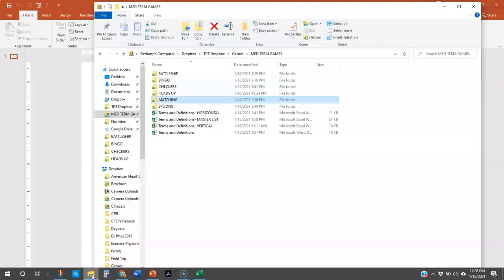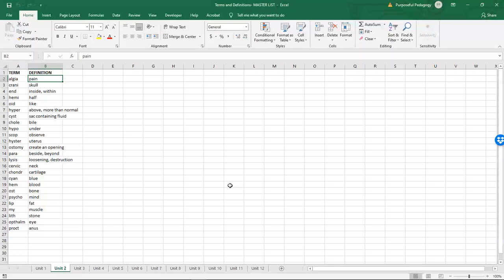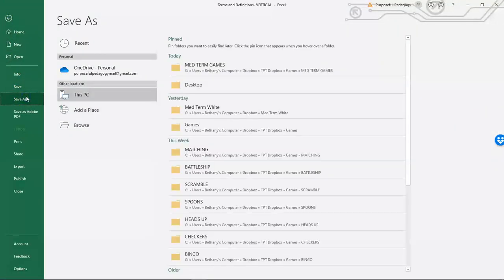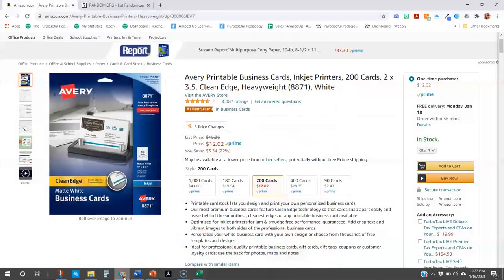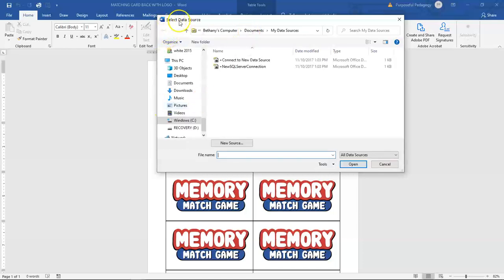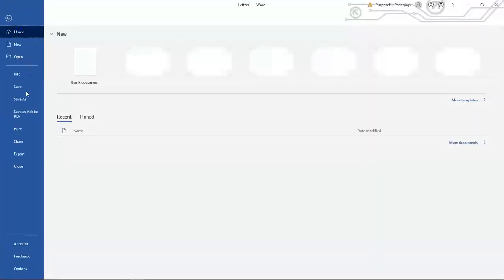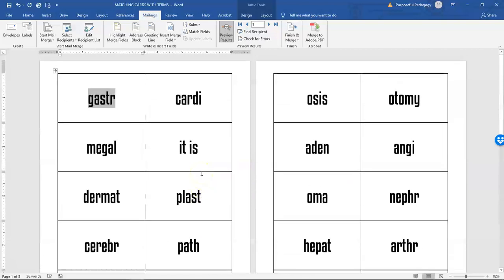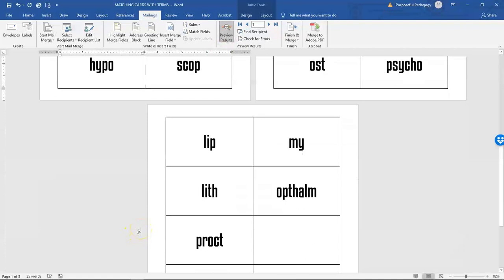Matching Video Instructions